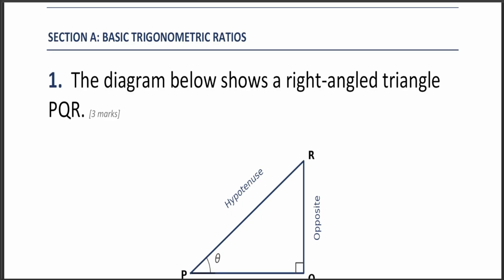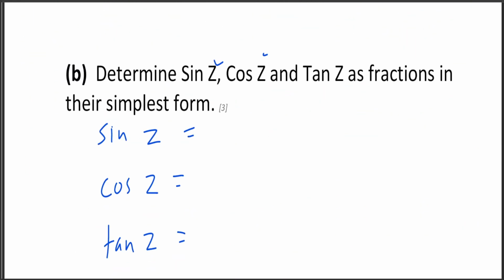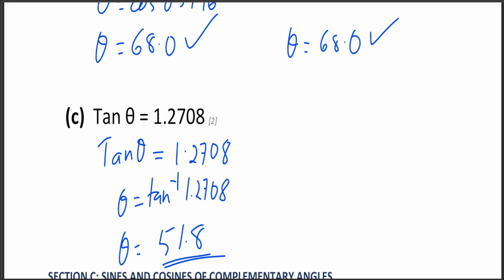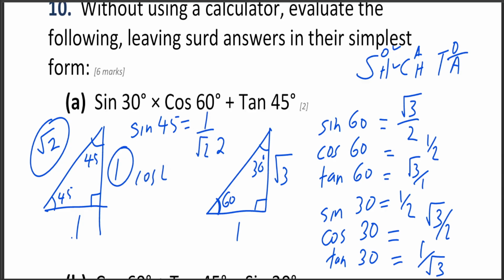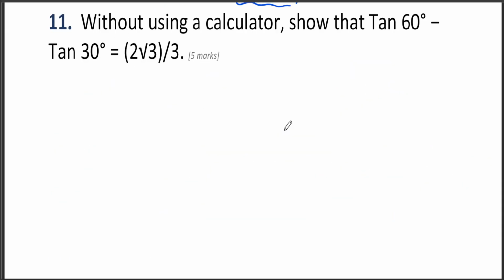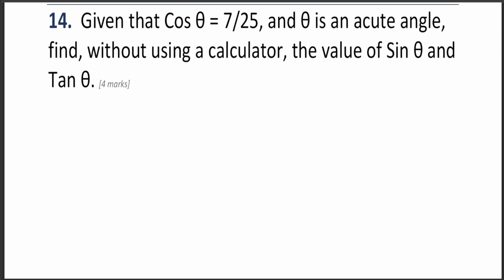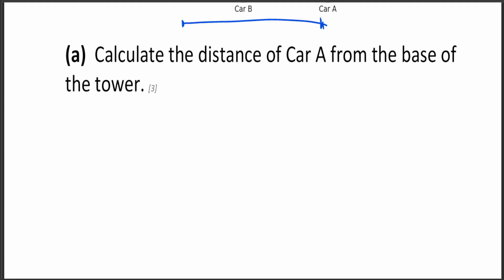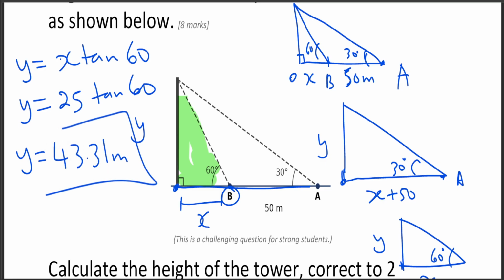Grade 10 Mathematics Topic 11 Trigonometry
In this Grade 10 Mathematics revision lesson, we work through a comprehensive set of Trigonometry questions, covering basic trigonometric ratios, Pythagoras’ theorem, special angles, complementary angles, and angles of elevation and depression.

The video provides step-by-step explanations and worked solutions to help you understand how to approach common Grade 10 trigonometry questions in examinations.

Timestamps
00:00 Introduction & Paper Overview
01:06 Question 1 – Basic Trigonometric Ratios
04:19 Question 2 – Pythagoras & Trig Ratios
07:50 Question 3 – Finding Missing Sides
13:02 Question 4 – Trigonometric Values Using Calculator/Tables
17:28 Question 5 – Finding Angles Using Inverse Trig
22:41 Section C – Complementary Angles
23:30 Finding Missing Complementary Angles
24:31 More Complementary Angle Questions
25:14 Solving Algebraic Complementary-Angle Questions
26:00 More Complementary-Angle Practice
27:19 Section D – Special Angles
29:30 Finding sin, cos & tan of 30°
31:28 Finding sin, cos & tan of 45°
33:11 Special-Angle Shortcut Method
36:44 Shortcut for Finding tan θ
39:32 Evaluating Trig Expressions Without a Calculator
41:24 Question 10 – sin²θ + cos²θ
42:42 Question 11 – Proving a Trigonometric Identity
44:41 Question 12 – Ladder Against a Wall
49:32 Question 13 – Finding Missing Sides
52:55 Question 14 – Given cos θ, Find tan θ
56:28 Section F – Angles of Elevation & Depression
57:20 Question 15 – Height of a Flag Pole
58:56 Question 16 – Angle of Depression
1:01:28 Question 17 – Two Cars & a Tower
1:05:50 Finding the Distance Between Two Cars
1:07:11 Final Challenge – Two Angles of Elevation
1:13:46 Conclusion & Subscribe